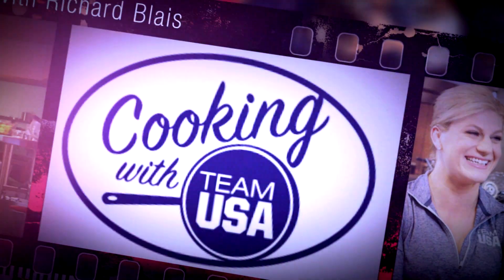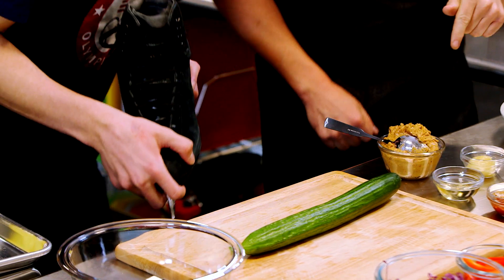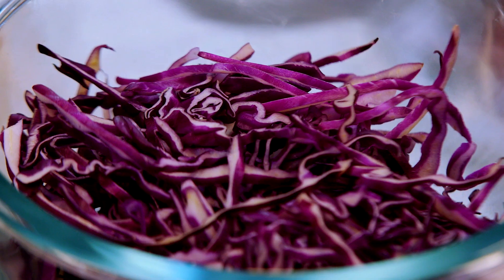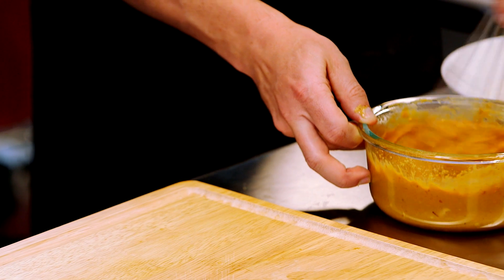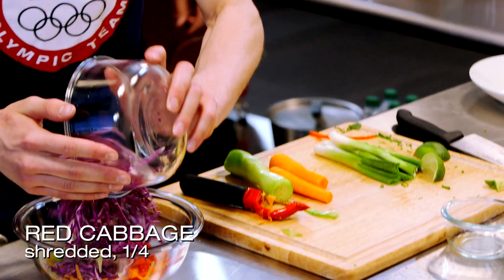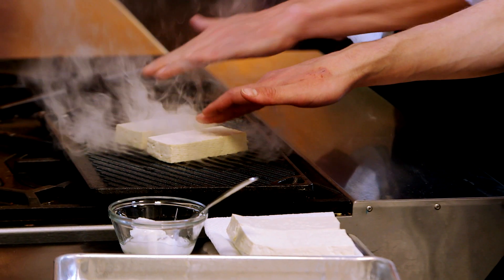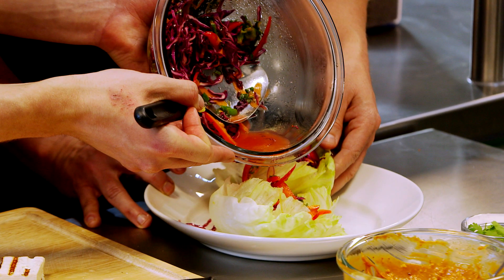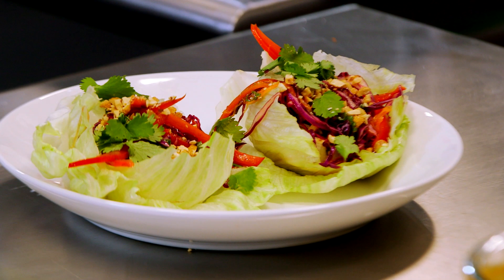Cooking With Team USA | What Will Jason Brown's Ice Skates Chop?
Watermelon? Lettuce? Zucchini? Watch as the Olympic figure skater takes matters into his own hands in the Team USA kitchen.